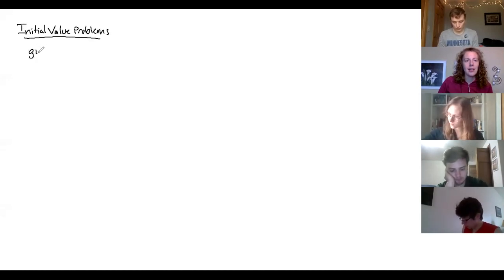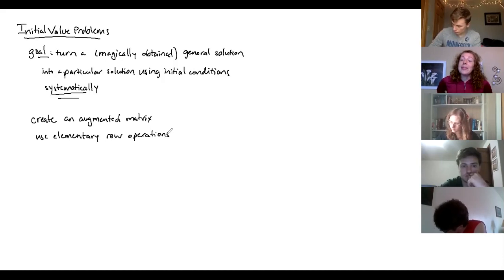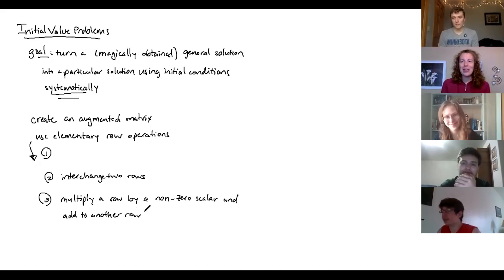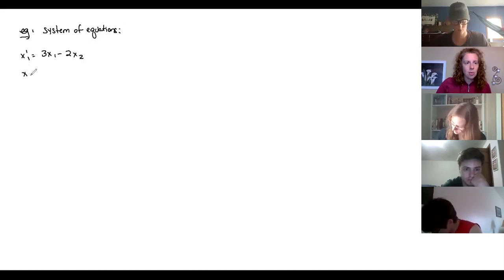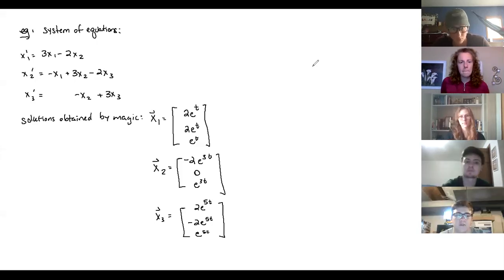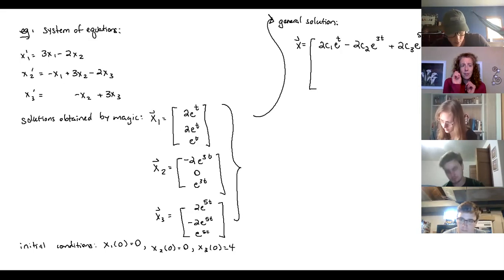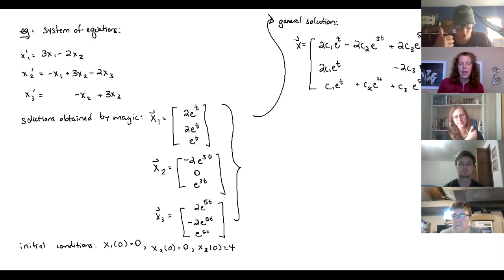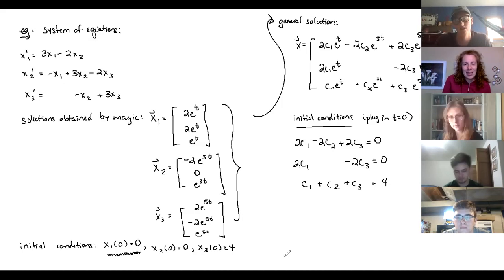MAT 224 4-28-2020 Part 2